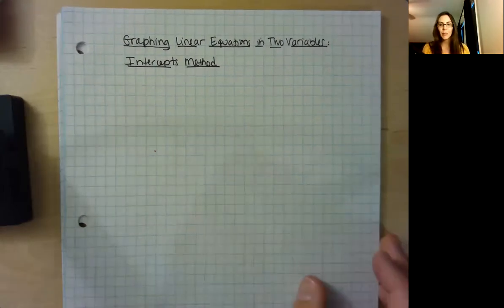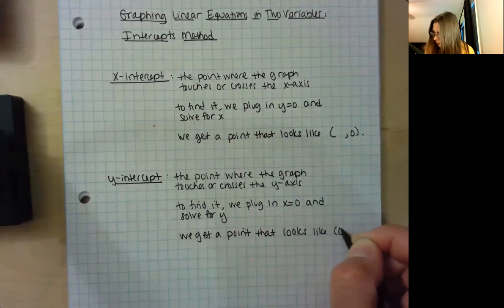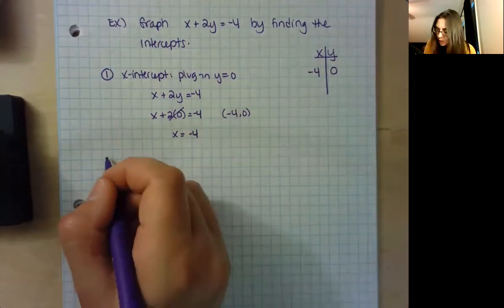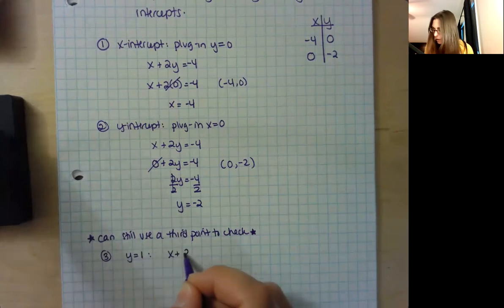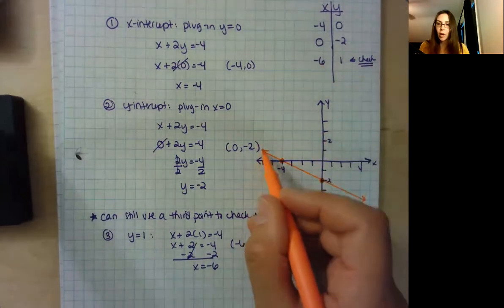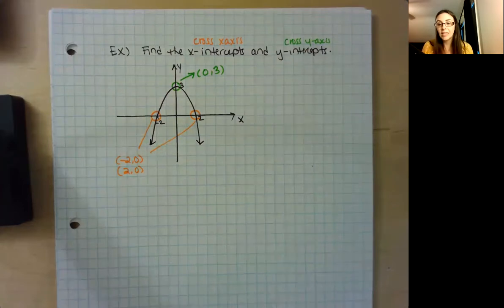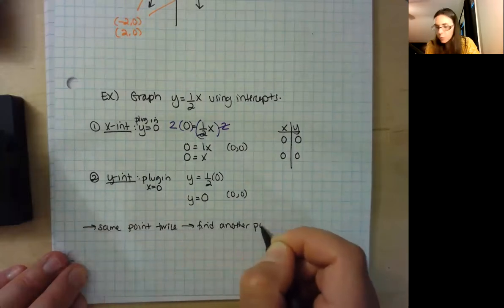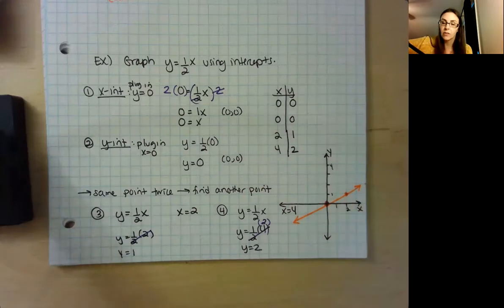MAT092-8-4 Graphing Linear Equations in Two Variables: Intercepts Method